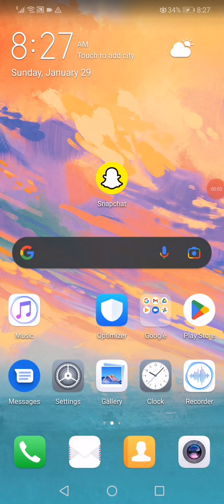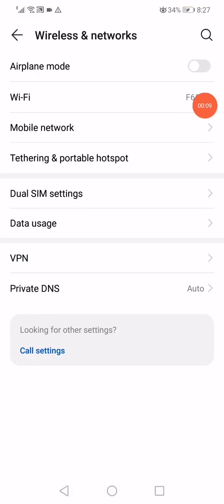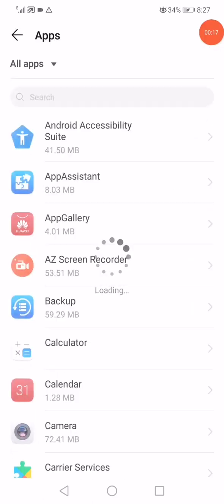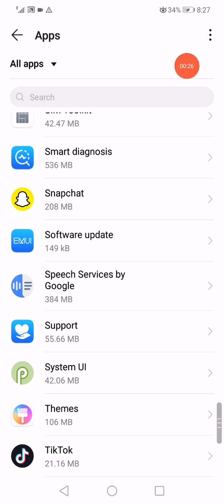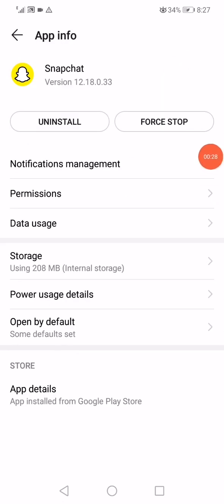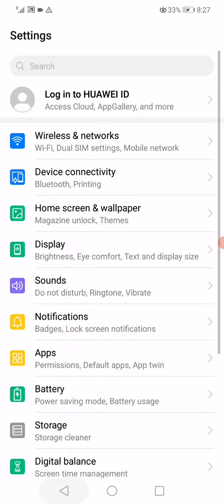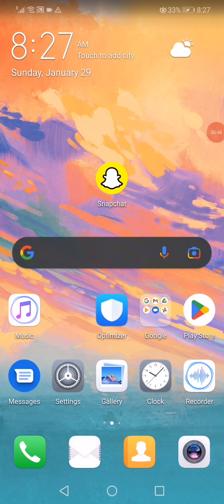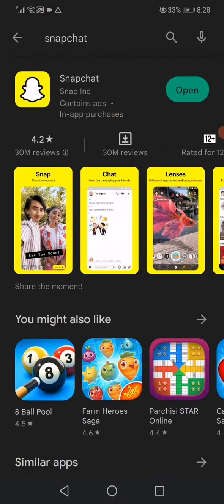Fix Snapchat Error - Could Not Connect